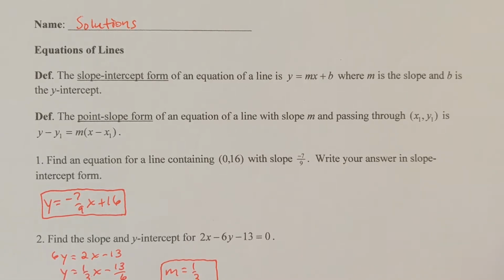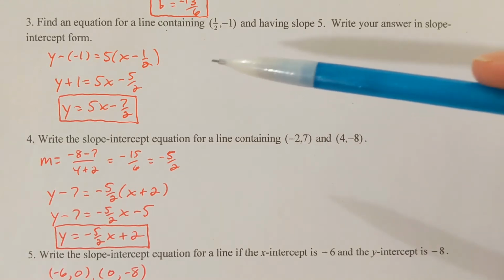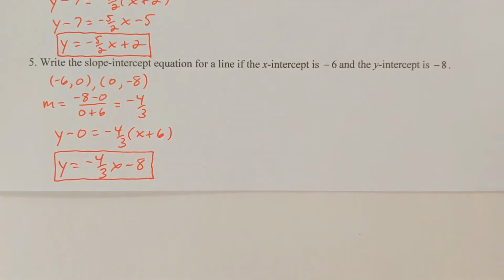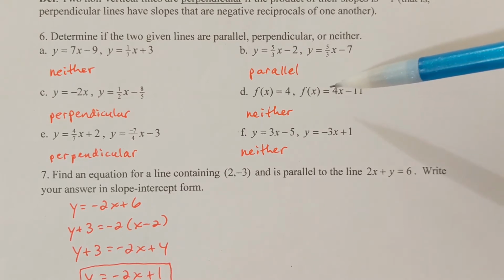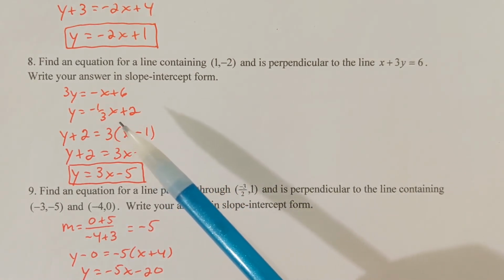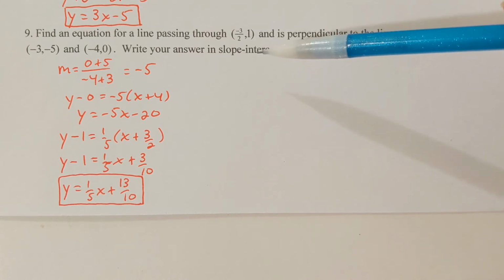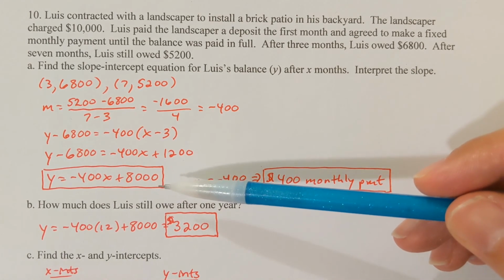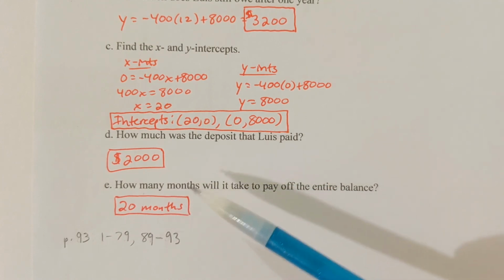Spielman 115 notes video #010